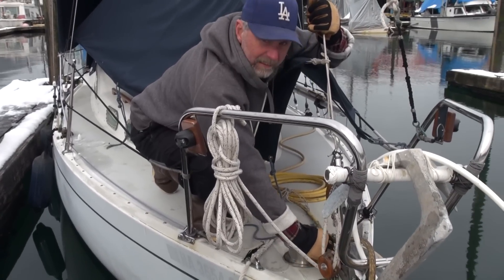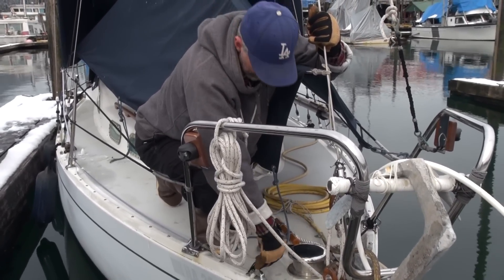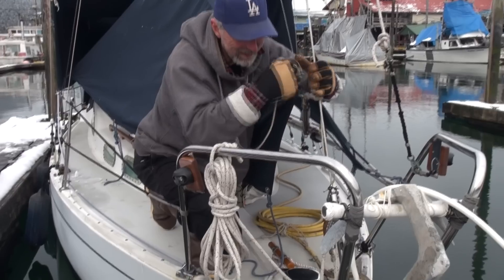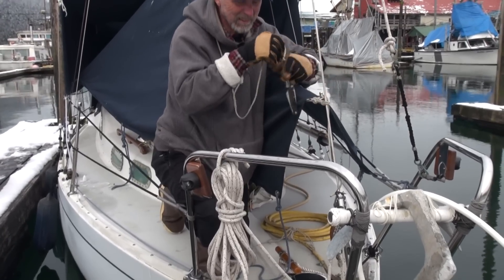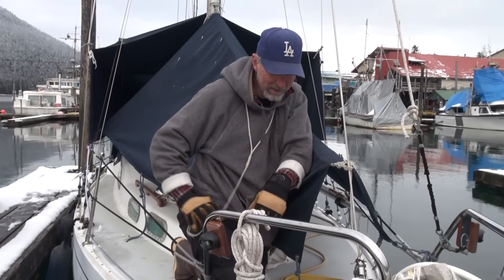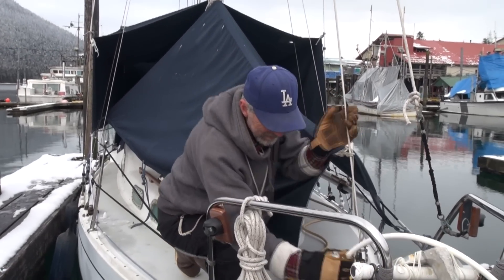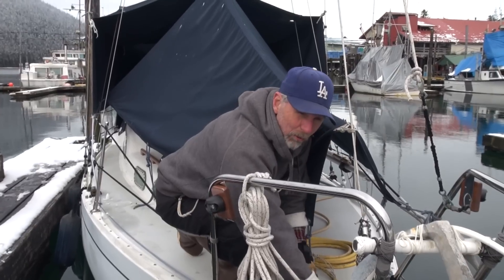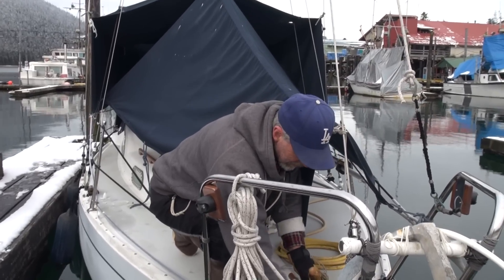Cruising Lealea in Alaska-Live Aboard Chores: Filling the Water Tank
Snow on the docks.  Temperature below freezing.  We still need to fill the water tank. Living aboard in winter.

For more insight into the cruising life aboard an Albin Vega 27 or to simply give advice please visit our web site and blog or follow us on Facebook, Google+ or Twitter @CruisingLealea.